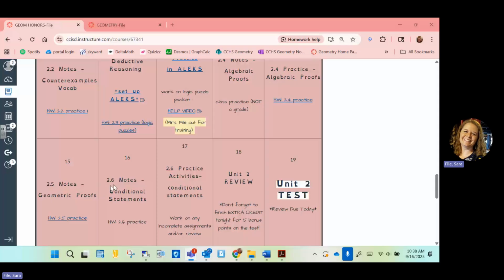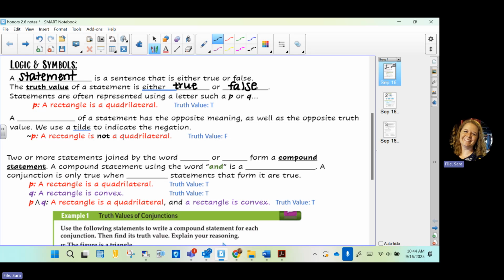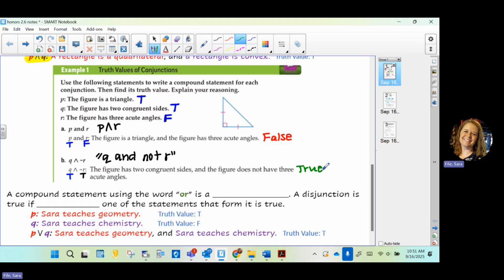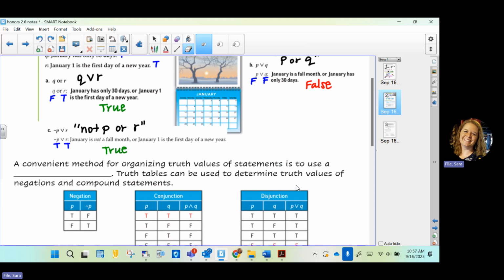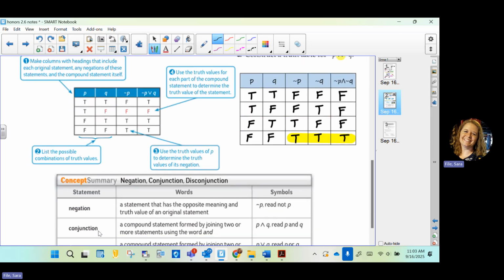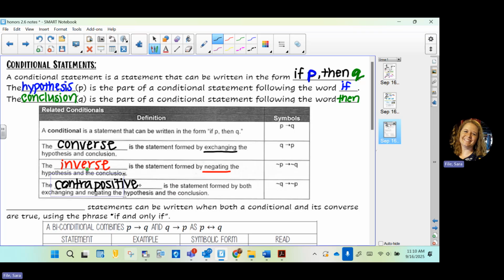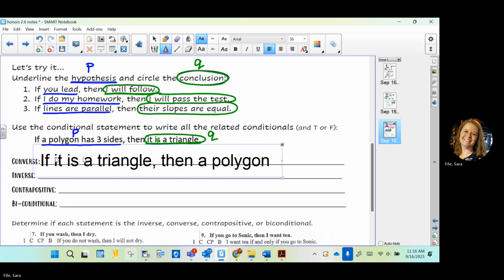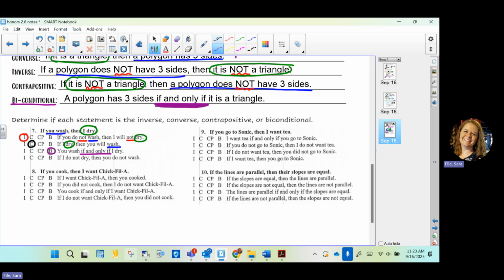9/16 - honors 2.6 notes - logic, symbols, and conditional statements